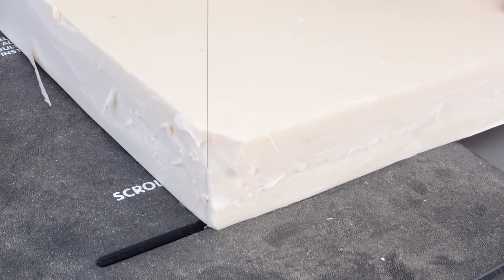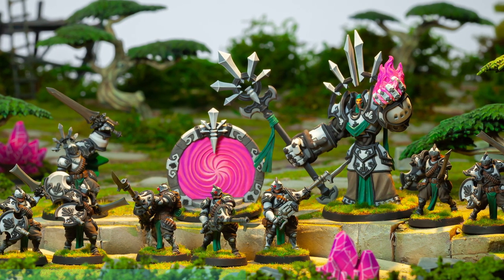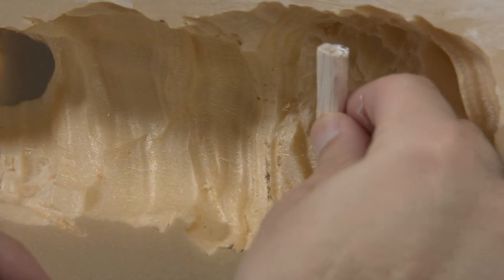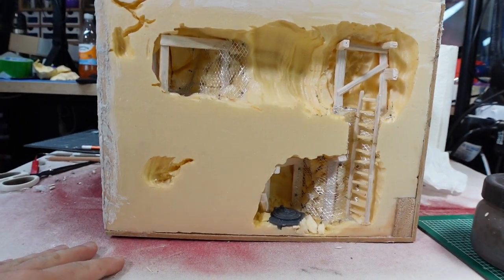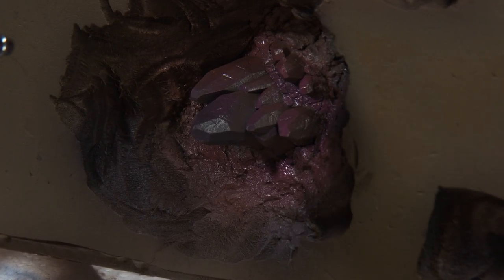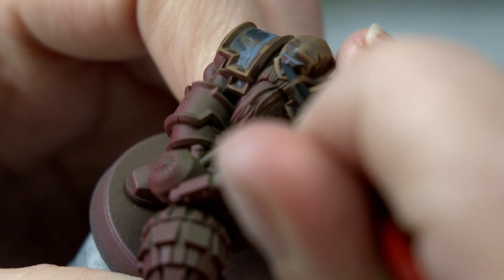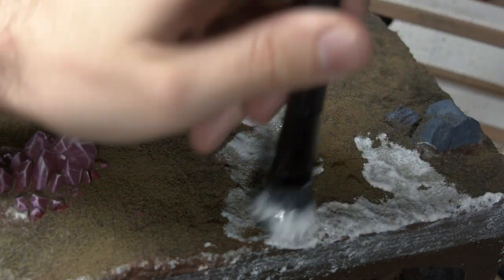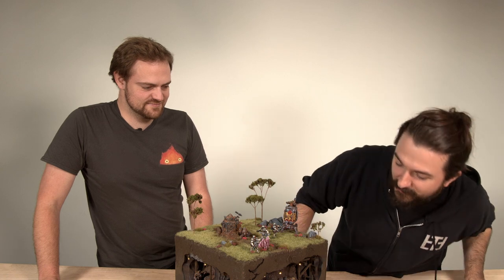Dwarven Ambush - Our most Detailed Diorama!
Go support the RIVENSTONE Kickstarter! Incredible minis, and an amazing world and game! (spon)